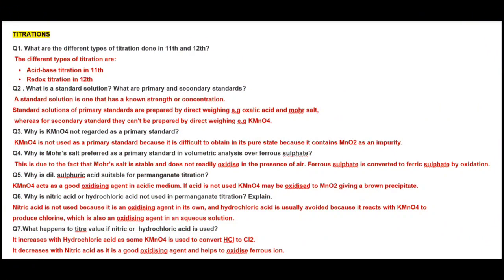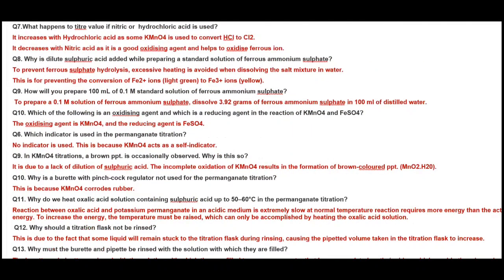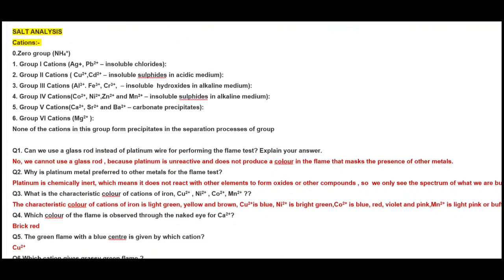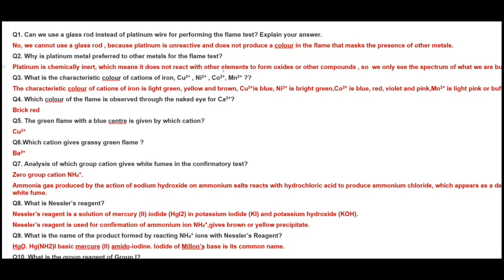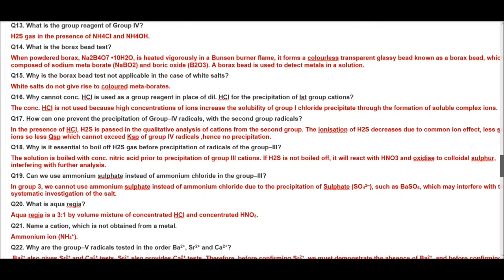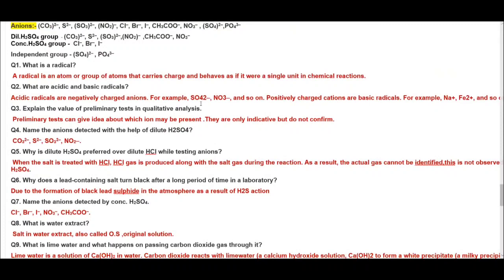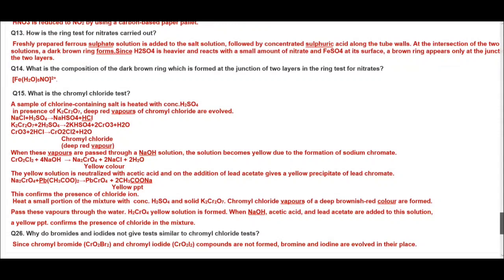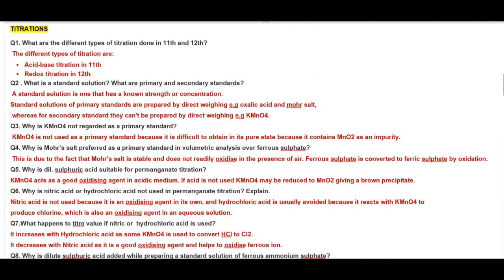Important Viva Questions for Chemistry Practical | CBSE Class 12 | Titrations & Salt Analysis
Watch this video to know important viva questions for CBSE chemistry practical Class 12 Titrations and Salt Analysis. Go through the entire video to score high in your chemistry practical.

For going through the entire list of chemistry practicals for board exams, go through the playlist on my channel.